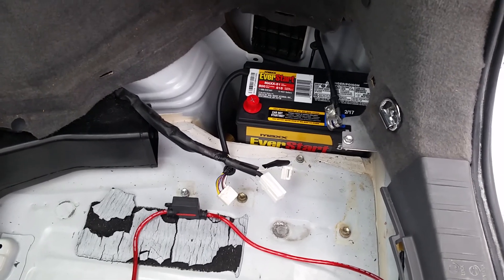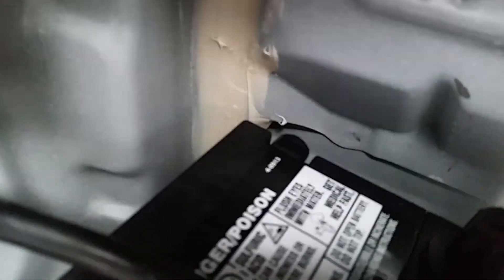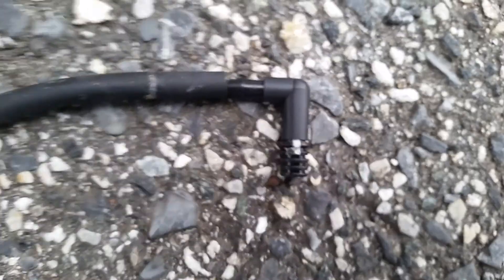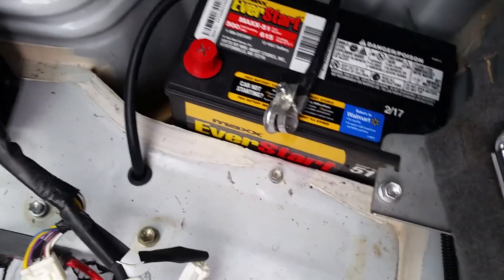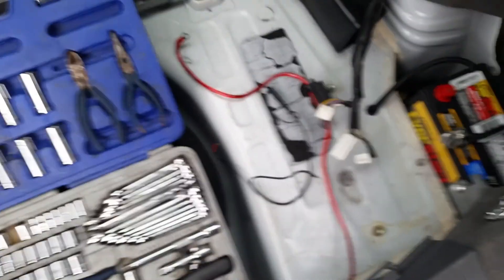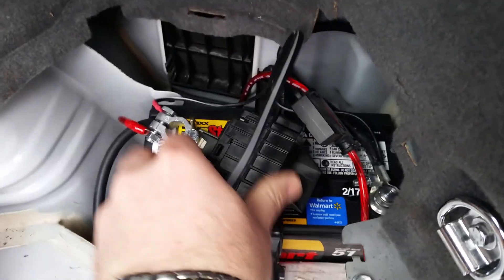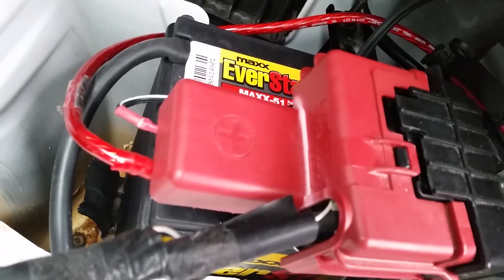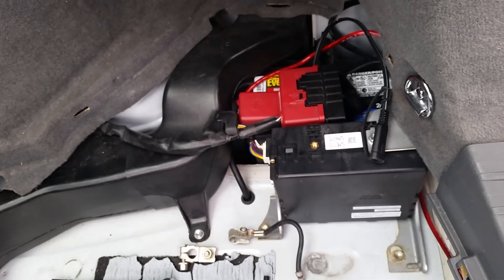Prius Battery Replacement for about 80$!!!! (Repaired 18 min version)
Replacing the 12v Prius battery with a low cost battery including a 2yr warranty and parts from Walmart for about 80$ - last upload was cut short to 3 min, this is the repaired 18 min version